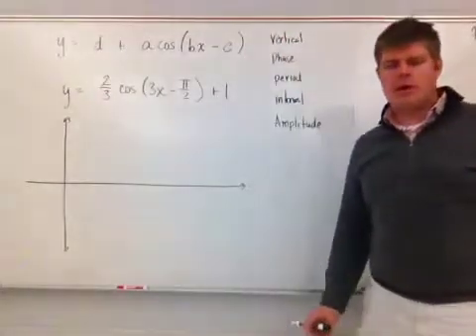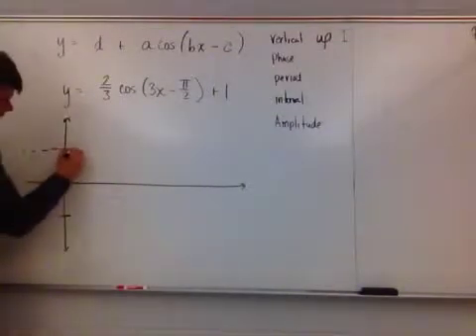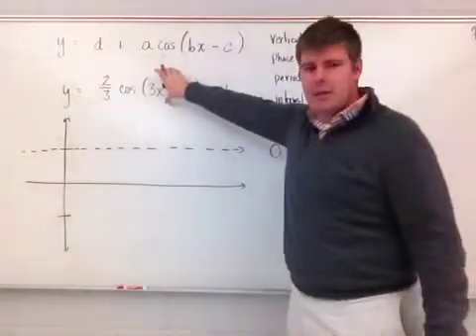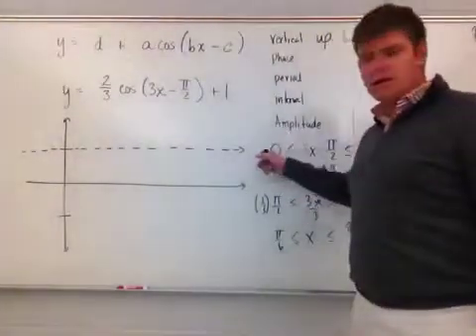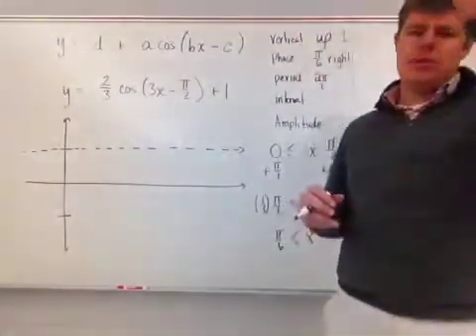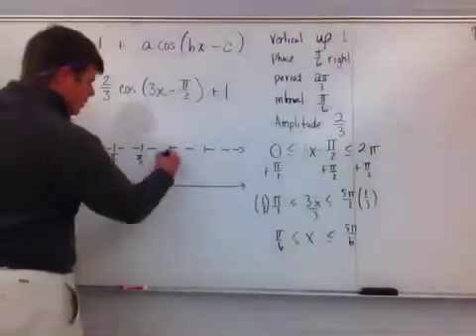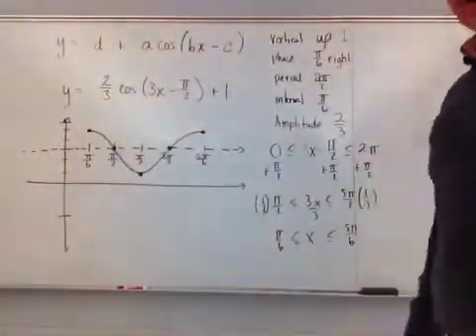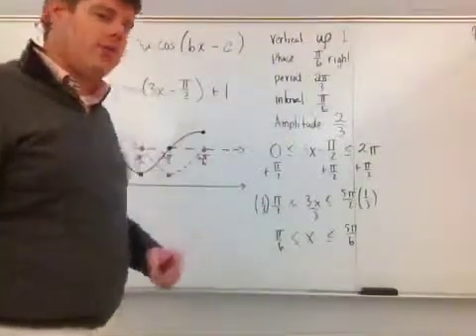Graphing cosine with a period, vertical, horizontal, and am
Graphing a transformation of the cosine function